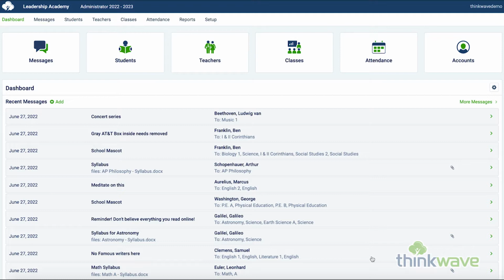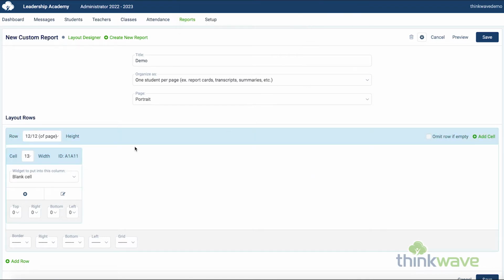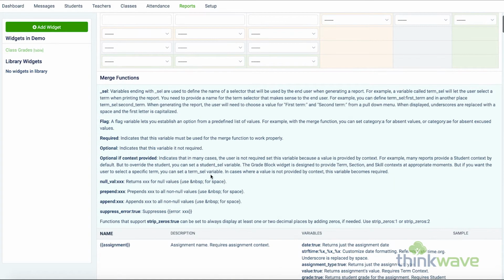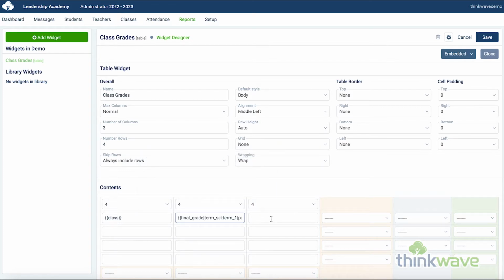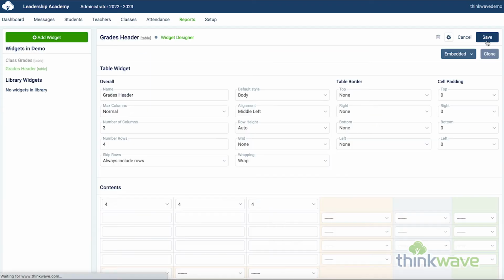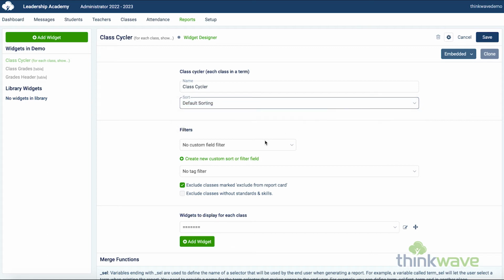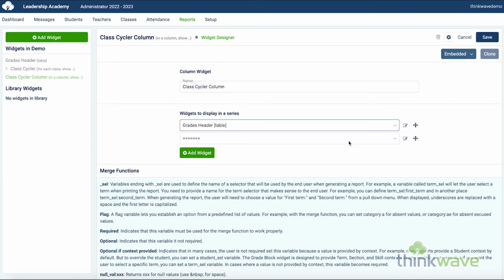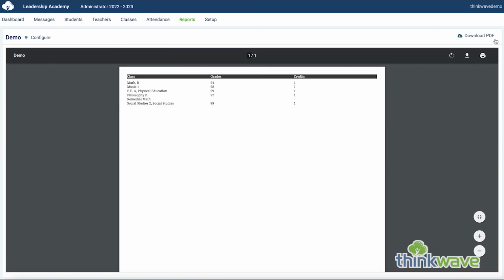Reports Tool: Class Cycler ThinkWave 3.0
Description of how to use the class cycler.